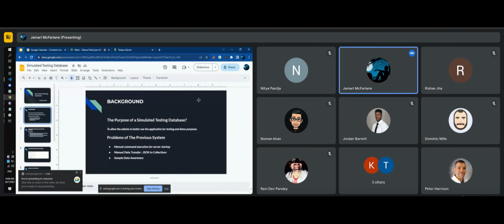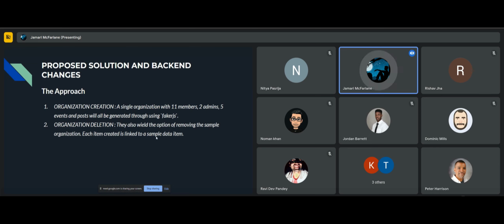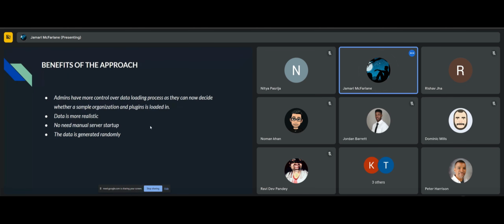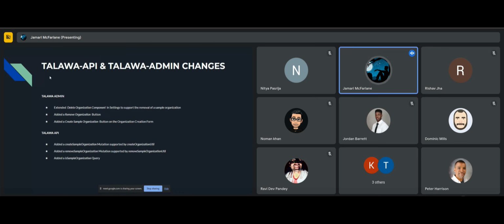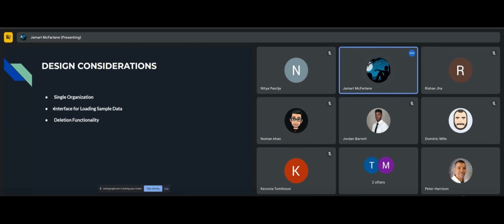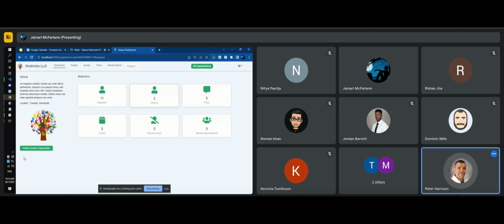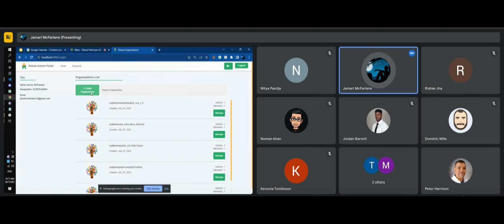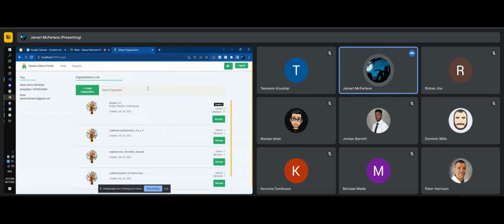Jamari McFarlane - Calico Challenge 2023, July Status